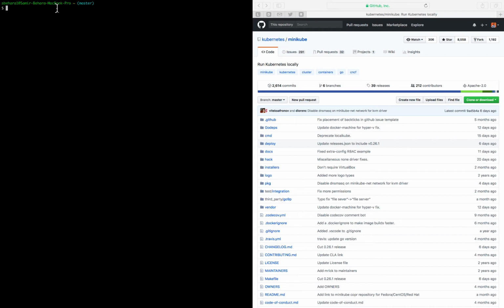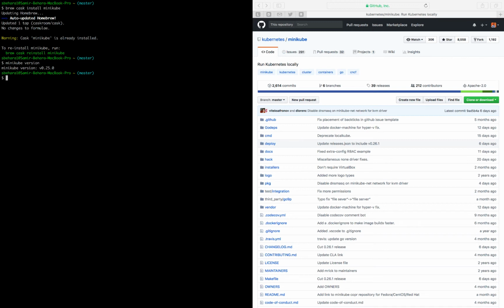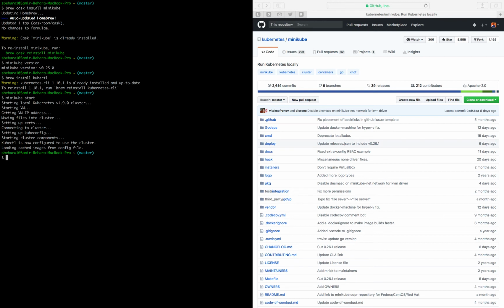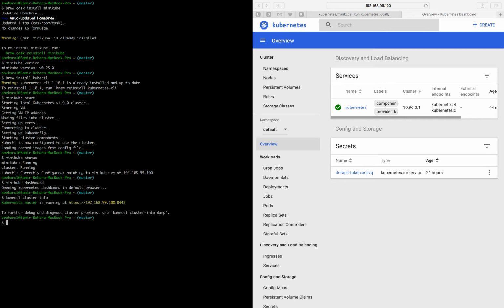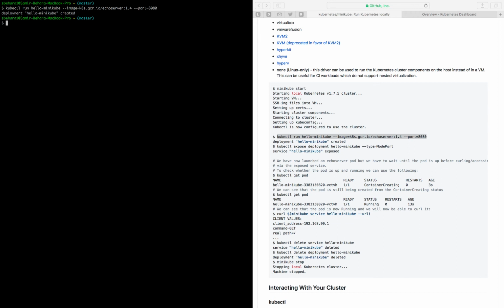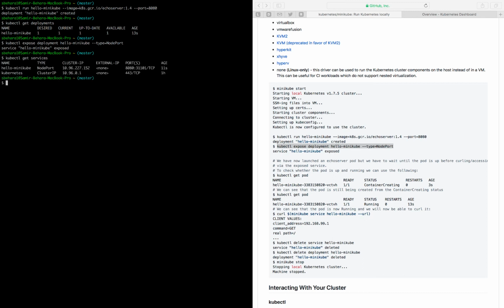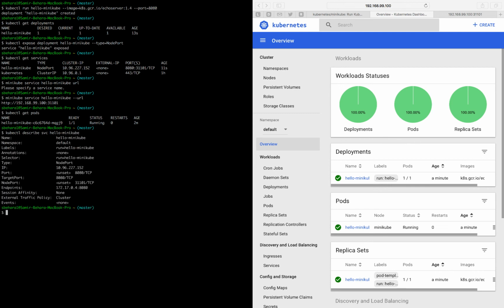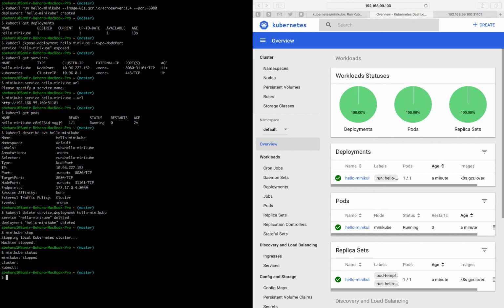Creating a Local Development Environment for Kubernetes using MiniKube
In this video tutorial, we will perform the required installations to create a running Kubernetes cluster locally using Minikube. We will then deploy an app using the Kubernetes CLI. Once done, we will explore the deployed application and environments.